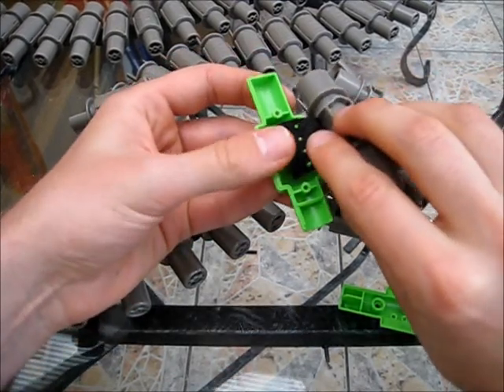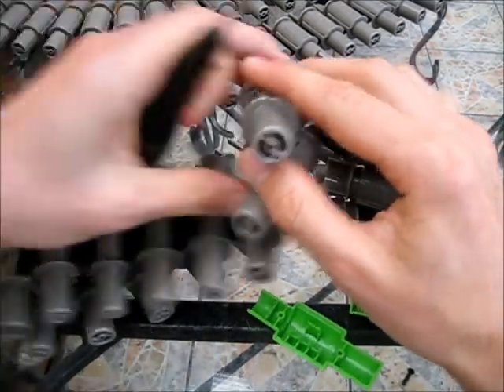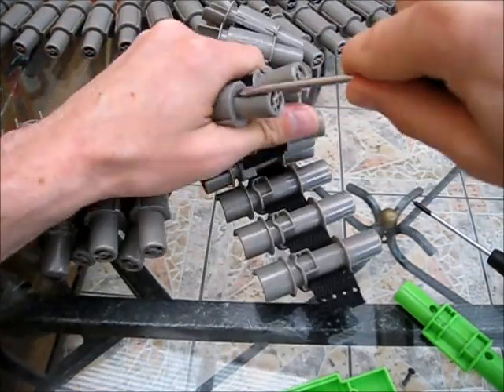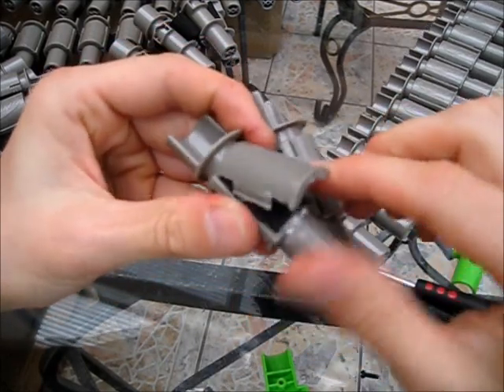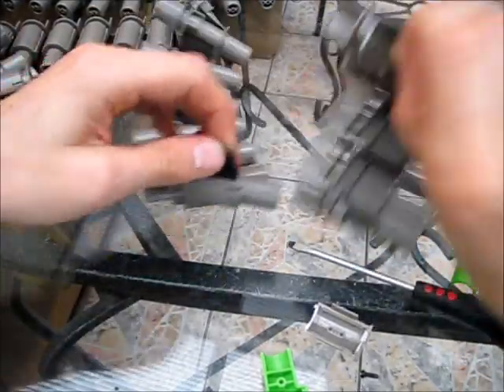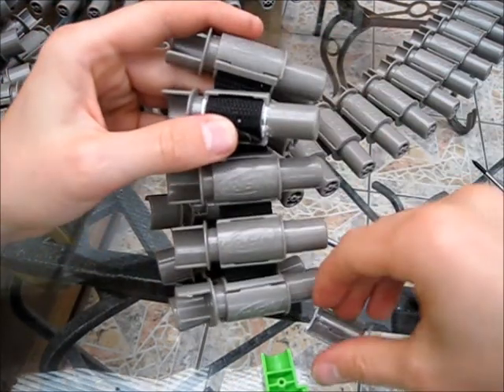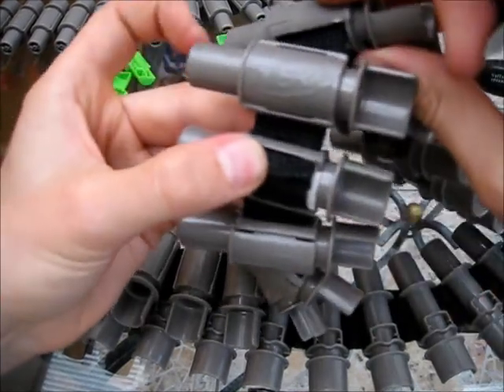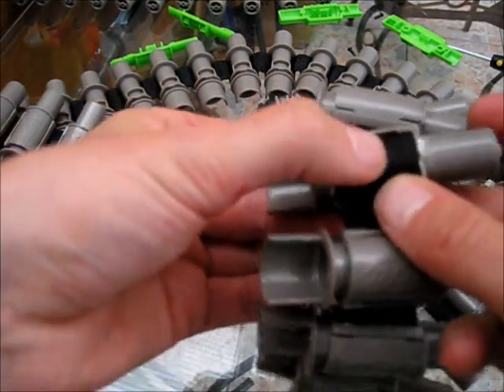Nerf Hacks: How to combine Nerf Vulcan EBF-25 Belts (Nerf Havokfire): Great Nerf Hack!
How to combine Nerf Vulcan EBF-25 (Nerf Havokfire) belts: 50, 75, 100 darts...? A Great Mod!

Does what is says on the tin! Watch this to see what you could make using this method

Many thanks to DerTestMichel, whose video was the best I saw on the subject!

Video suggestions? Post it on my Twitter, Facebook or discussion page!

It’s all one big Nerf party here in Leeds! Evidence that the UK Nerf Scene is going strong! Nerf in the UK is alive and well.

Want to Nerf In Leeds, Bradford, or the North of England?

for more information about Grim Up Nerf events -Nerf Wars in Leeds and Bradford-.

for more information about forthcoming indoor soccer pitch based Nerf events.

to enquire about a Nerf Party in Leeds and Bradford or to have a Nerf War at your event in the Leeds, Bradford or West Yorkshire area! Nerf Party on!

for other UK based Nerf wars. Find a Nerf War in your area!

This is Justajolt… off to duct tape something XD

About justajolt:

I’m Britnerfer! I love a good Nerf War and I have lots of Nerf Guns. Because of this, I make a lot of Nerf gun videos! Makes sense, right? When you’re not having a Nerf gun game, you might as well be making videos! I sometimes make videos at the odd Nerf battle too, in glorious less than 4k vintage quality.

Anyway… Happy Nerfing XD